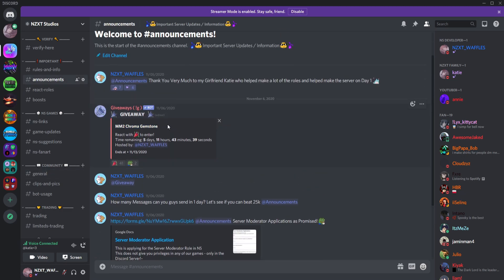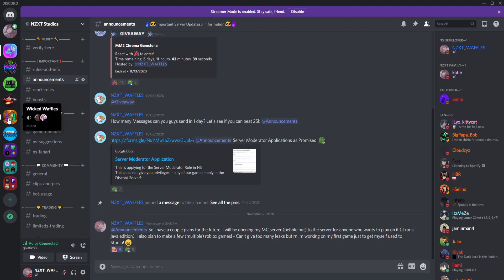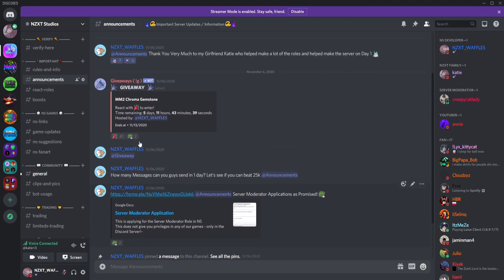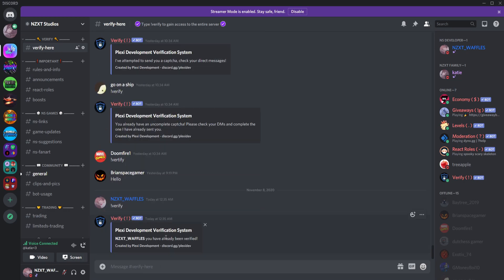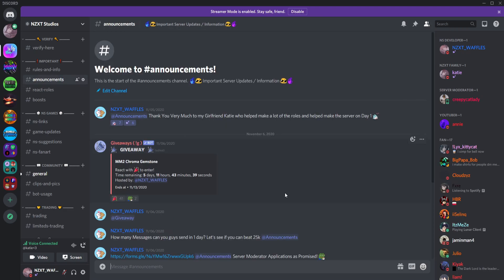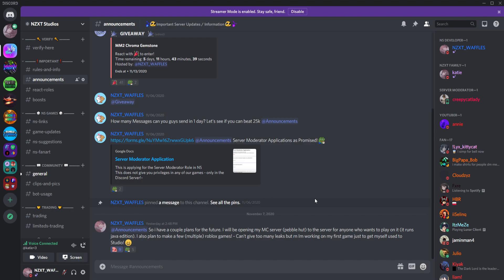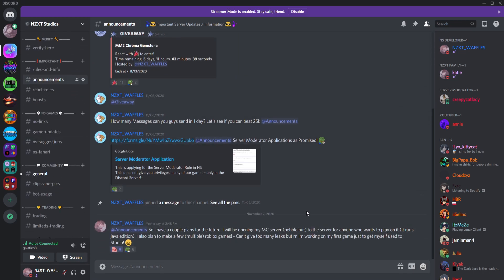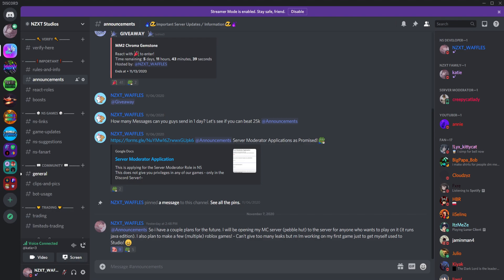MM2 Free Godly (giveaway) - Roblox